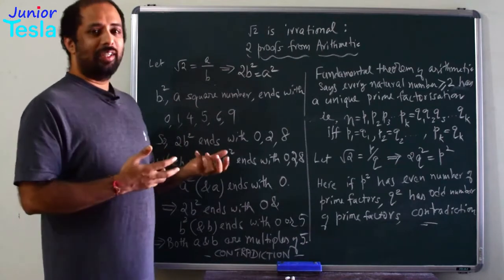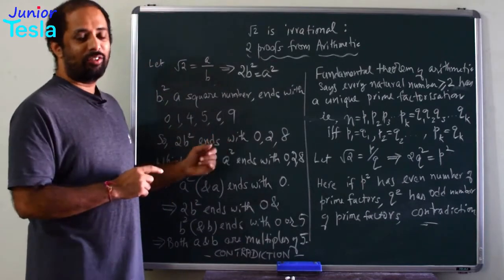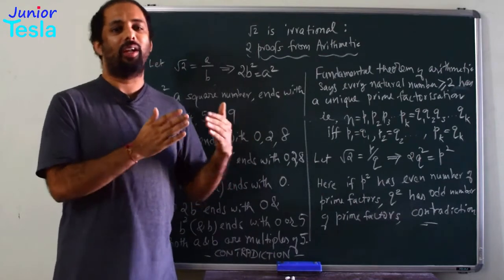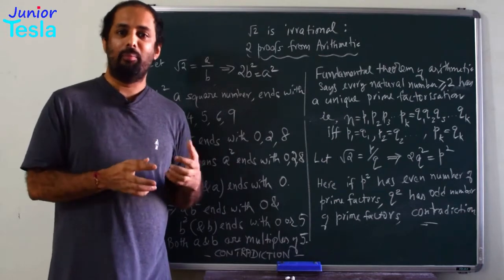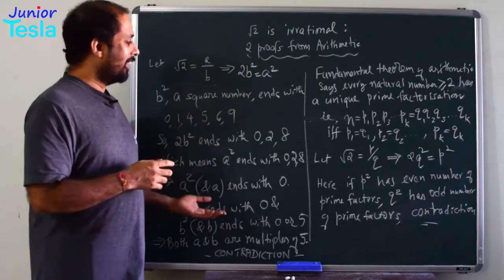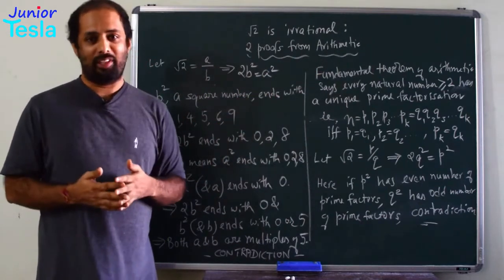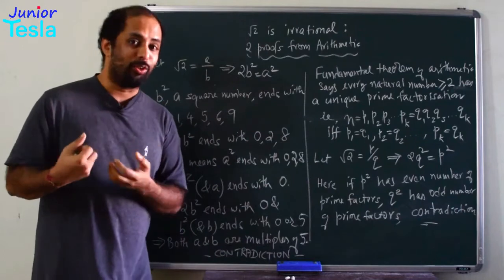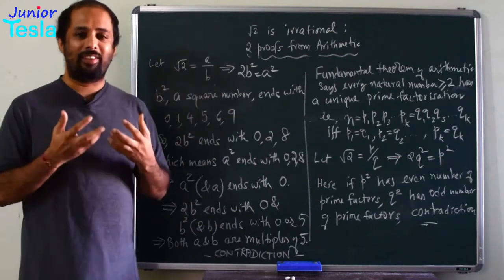The Square Root Of 2 Is Irrational. And Here Is The Simplest Proof! | Learn with Tesla Education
The square root of 2 is irrational. That means there exists no fraction equivalent to the exact value of root 2. We can establish this fact using indirect proof. In this video, we explore two extremely simple proofs that even a 10-year-old boy would understand!

For 6th standard students (CBSE).

For 7th standard students (CBSE).

For 8th standard students (CBSE).

For 9th standard students (CBSE).

For Creative Problem Solving Course.